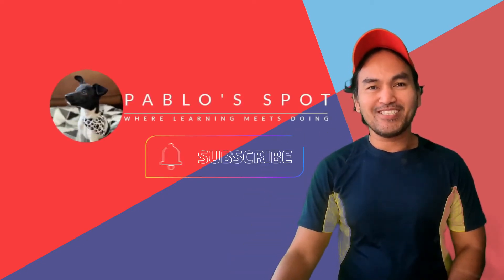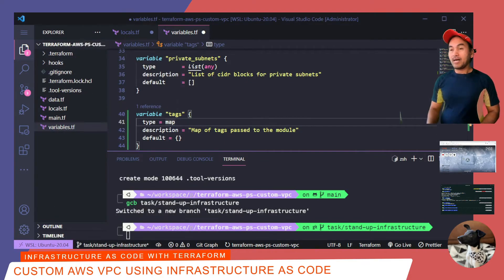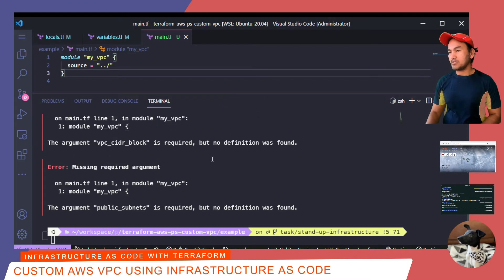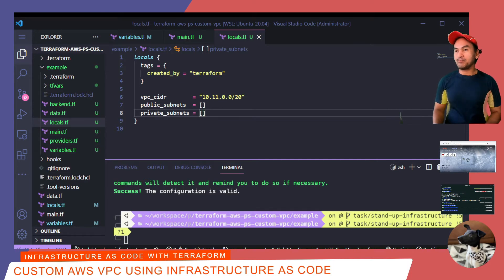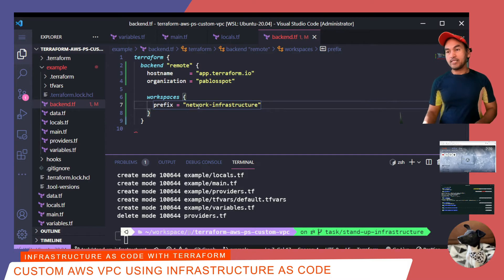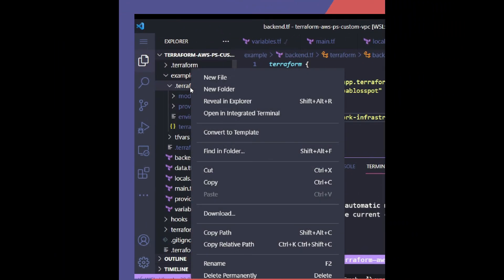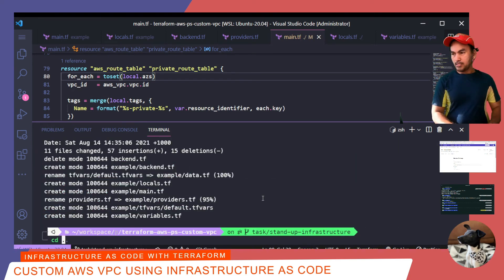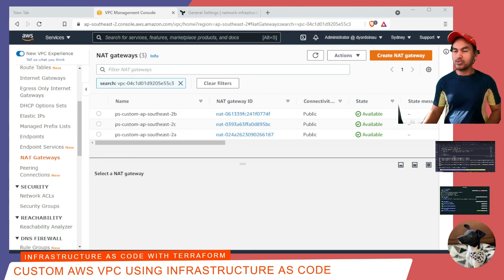Setting up AWS VPC resources with Infrastructure Code with Terraform Module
Setting up AWS VPC resources with Infrastructure Code with Terraform Module.  This is the episode that will  utilise the terraform module that has been built to setup AWS VPC with public and private subnets.